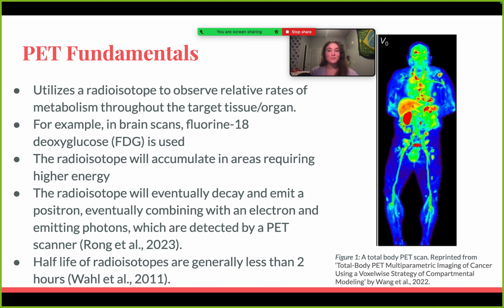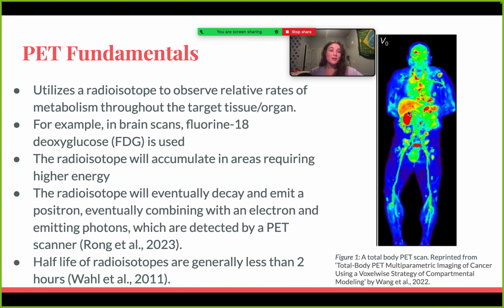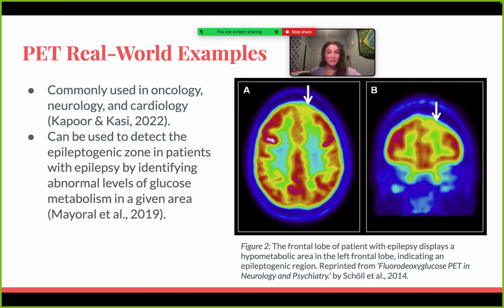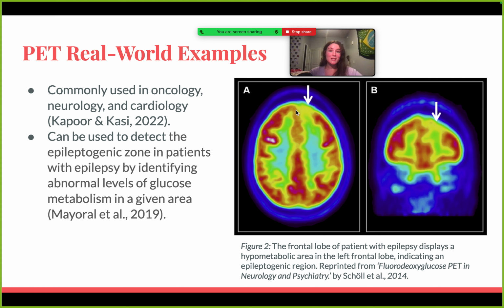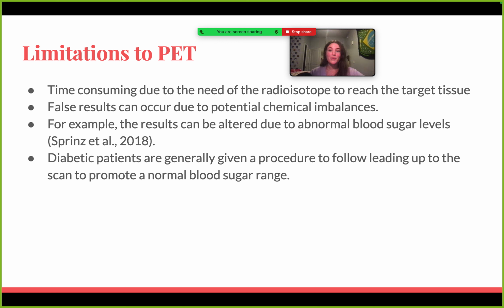PET Presentation Methods in Neuroscience